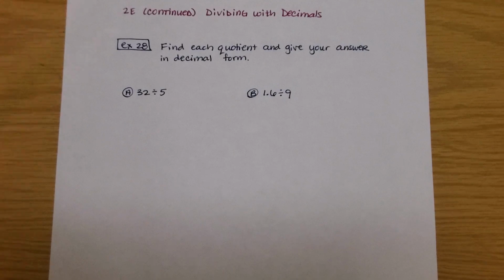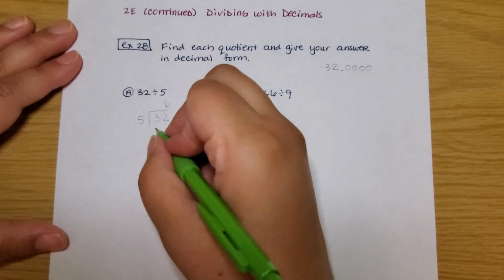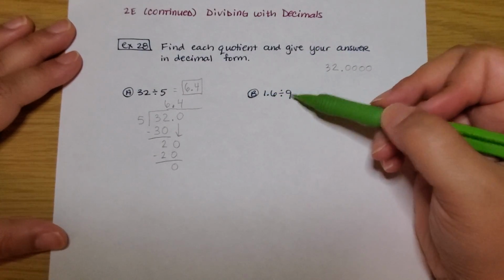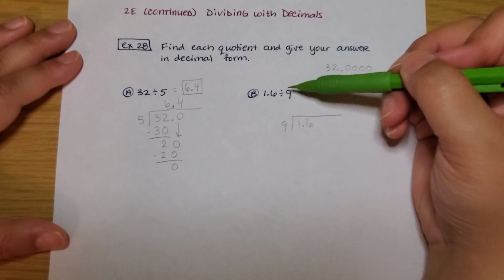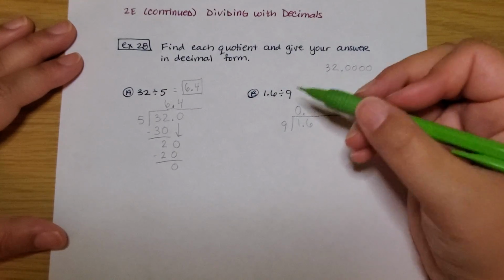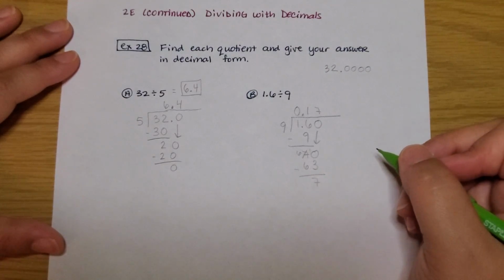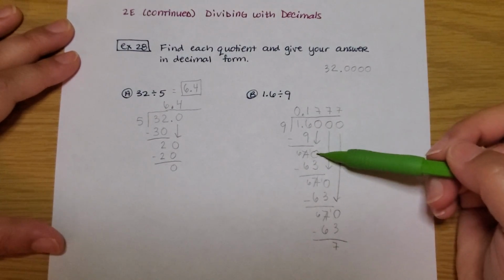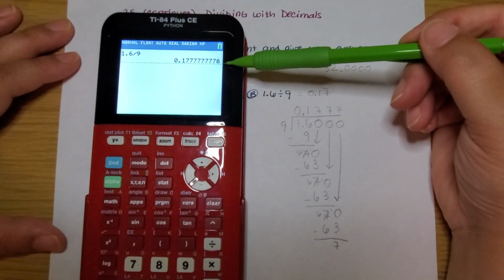2E - Division with Decimals